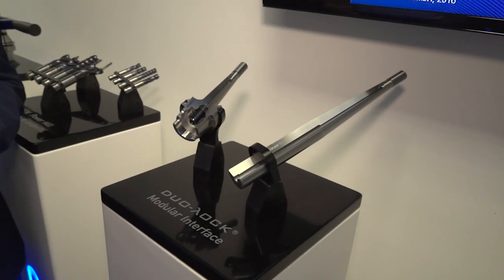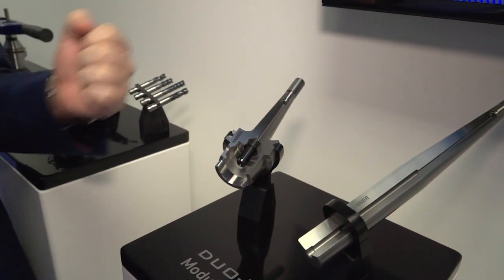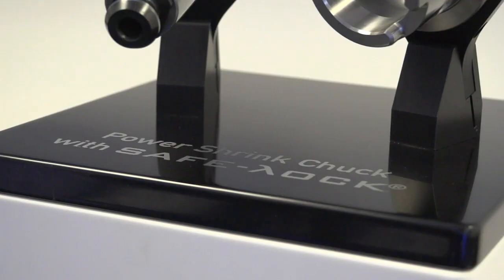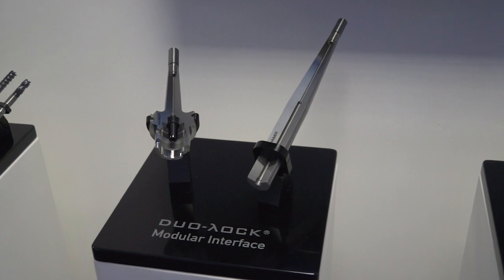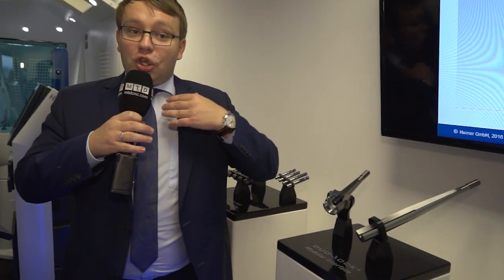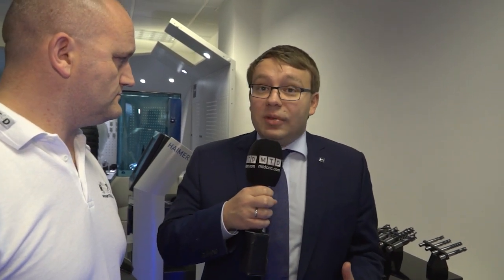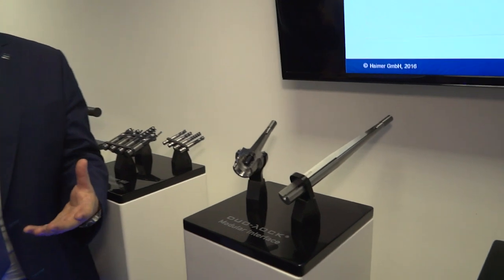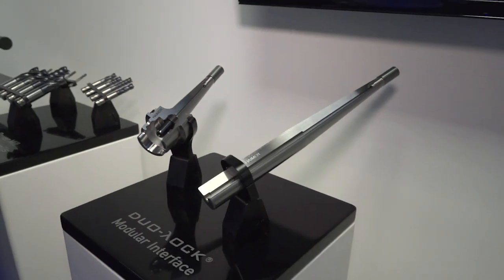Haimer Duo Lock - What a system